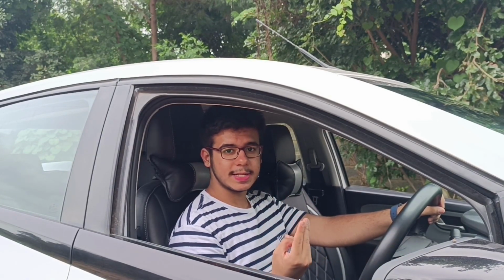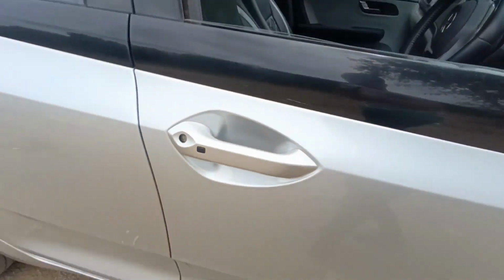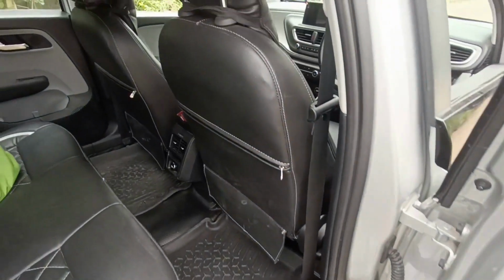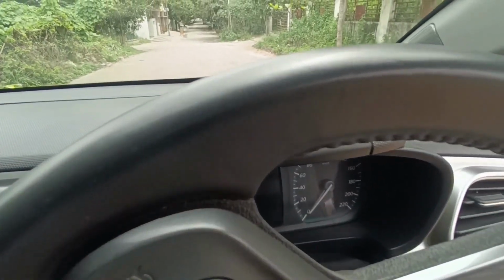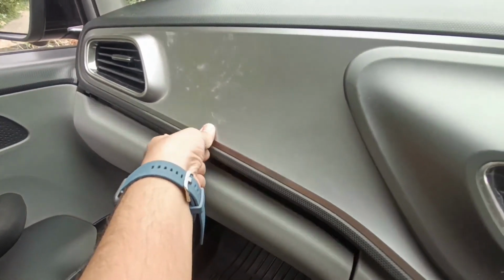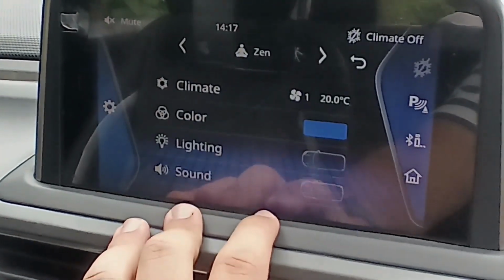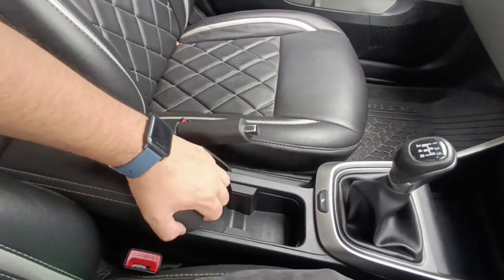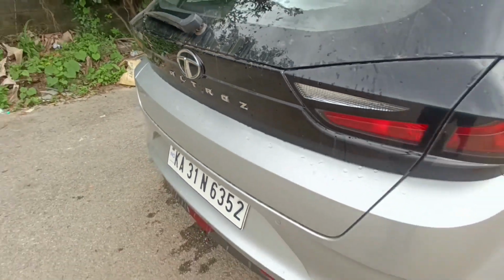2022 Tata Altroz XZ - 1.2 Revotron Petrol | REVIEW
The TATA Altroz was launched in India in the year 2020. The Altroz has scored 5 star rating in the GLOBAL NCAP test which made this car the safest car in India. This car can be compared with the Maruti Suzuki Baleno, and the HYUNDAI i20  between all the cars in this segment I PERSONALLY feel that the Maruti Suzuki Baleno happens to be the better buy.

My rating for this car:
8 out of 10